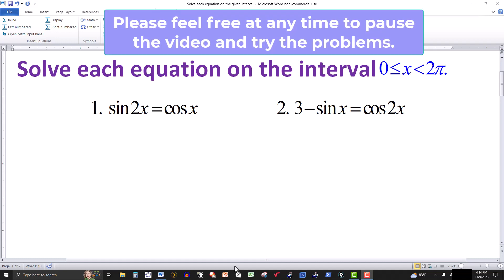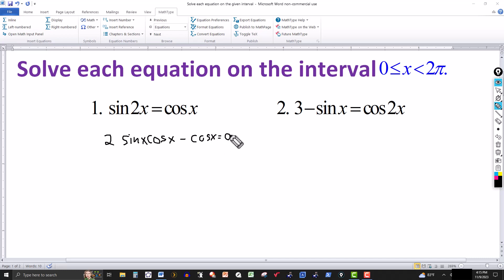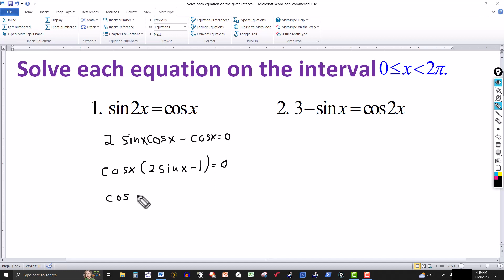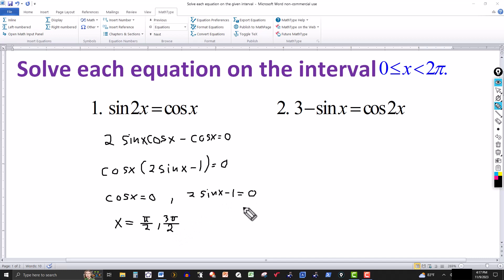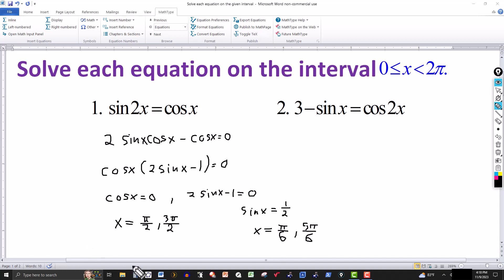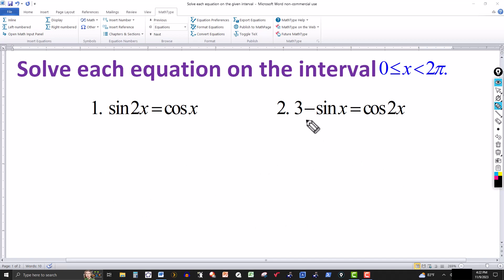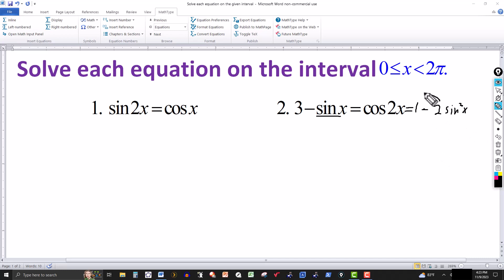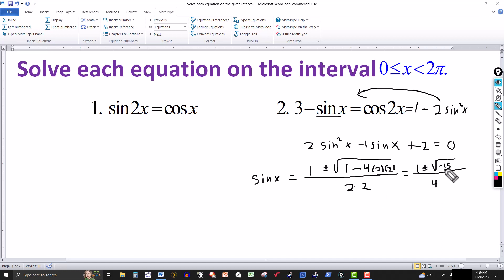Solve Each Equation on the Given Interval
In this video, we solve two trig equations for solutions in the interval from 0 to 2pi.